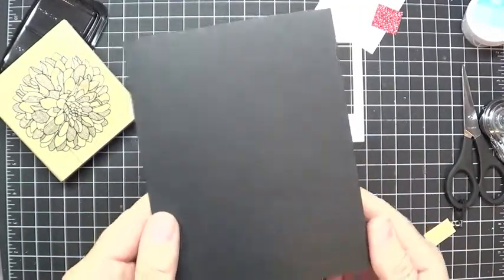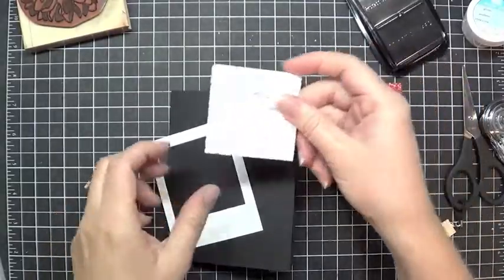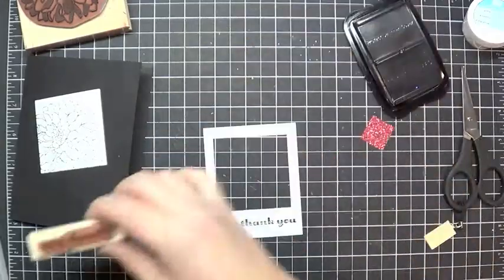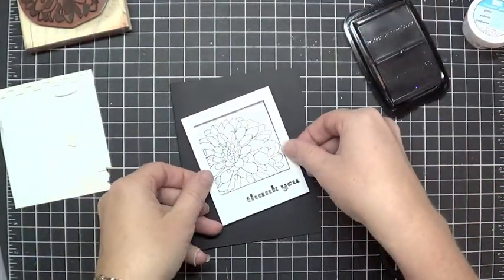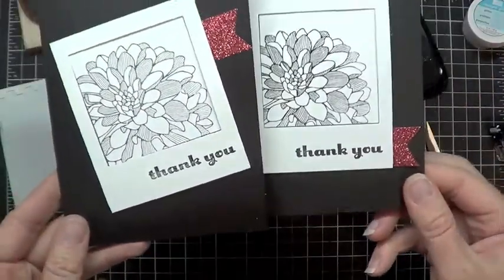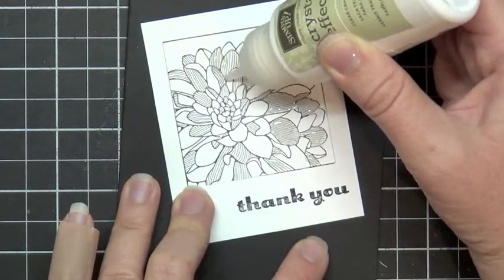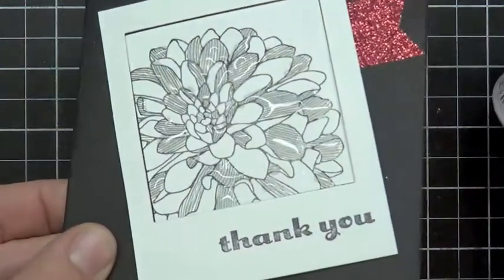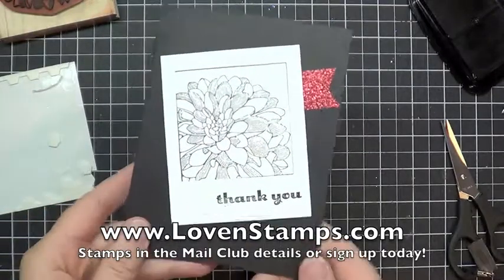LovenStamps Faux Polaroid with Shimmery Accents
Stamps in the Mail Club Nov 2013: Faux Polaroid frames are all the rage in scrapbooking and stamping.  Get the look!
Happy Stamping!
Meg Loven, Stampin' Up! Demonstrator since 2002